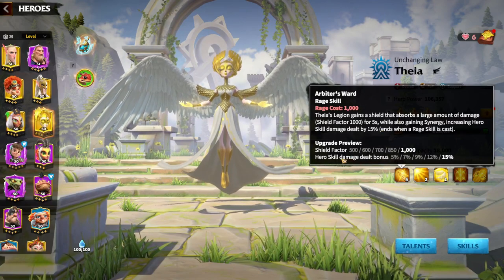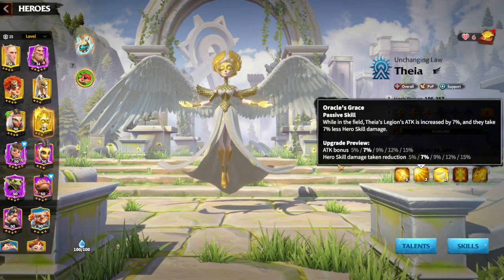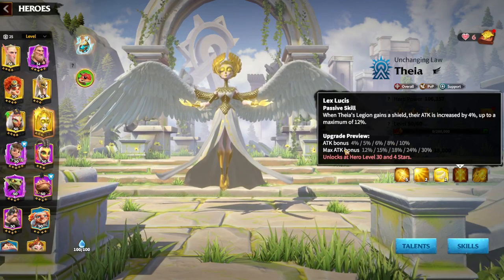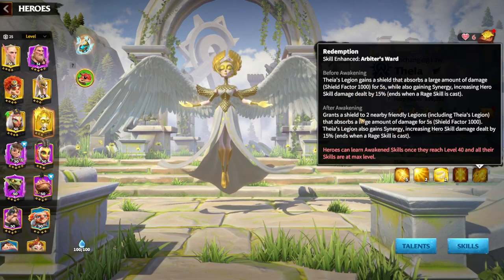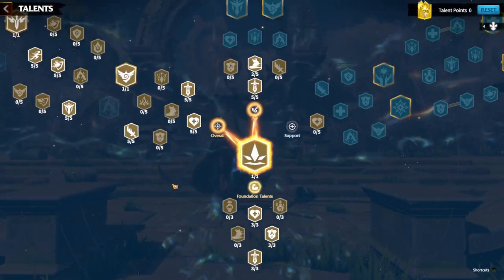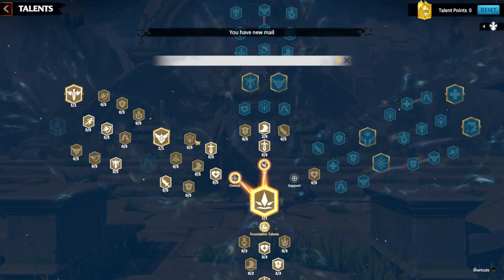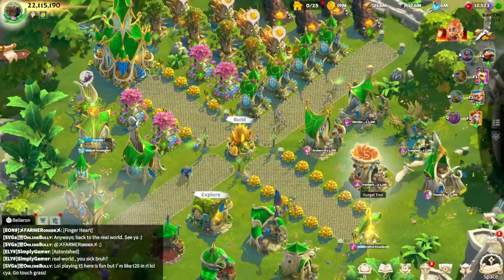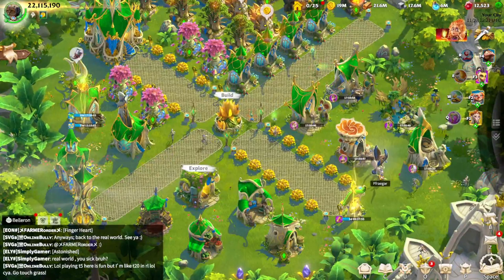Legendary Hero Theia Guide Call Of Dragons (Everything You Need To Know)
🔮 Call Of Dragons Legendary Hero Theia Guide: Mastering the Mystical Arts! 🔮

Commanders, welcome to the realm of Call of Dragons! In this comprehensive guide, we unravel the mysteries and strategies behind Theia, the legendary hero. Whether you're a new recruit or a seasoned tactician, join us as we delve into everything you need to know about Theia, and gain the power to dominate the battlefield.

🎮 Key Highlights:

Unveiling Theia: Explore the enigmatic abilities and strengths of Theia, a legendary hero capable of shaping the destiny of your army. From mystical attacks to strategic support, discover how to command the power of this extraordinary hero for victory.
New Player Friendly Guide: Tailored for new recruits, this guide provides essential tips and tricks to kickstart your journey in Call of Dragons. Learn how to gain power fast, choose the best faction, and navigate the early stages with confidence.
Tips and Tricks for Success: Gain valuable insights into mastering the mystical arts of Call of Dragons. From optimizing your starting faction to effective resource management, we cover it all to help you rise to power swiftly.
Starting Faction Choices: Understand the importance of choosing the right starting faction for your journey. Discover the unique benefits and characteristics of each faction, aiding you in making a strategic decision that aligns with your playstyle.

0:00 Intro
0:30 Skills
3:35 Talents
4:30 Hero Pairs
7:30 Artifacts
9:20 War Pets
10:00 Final Words